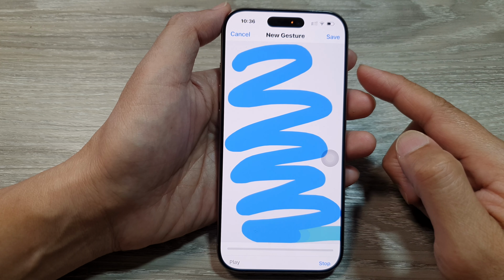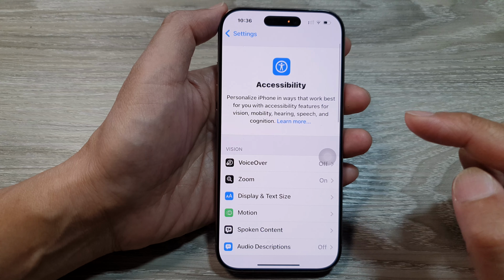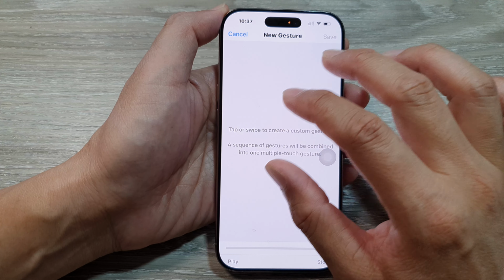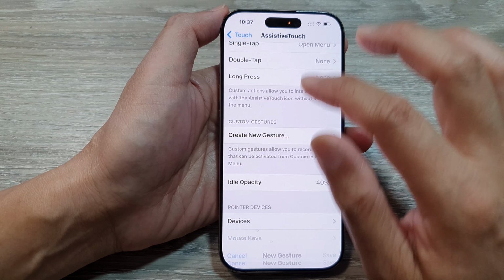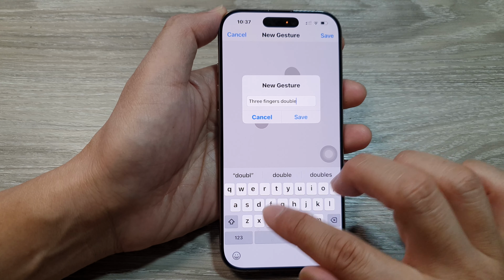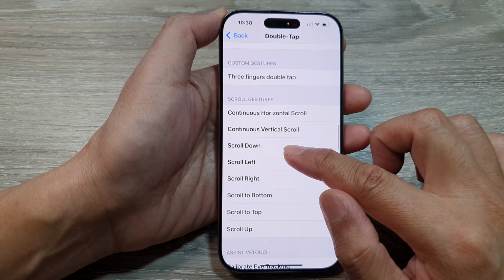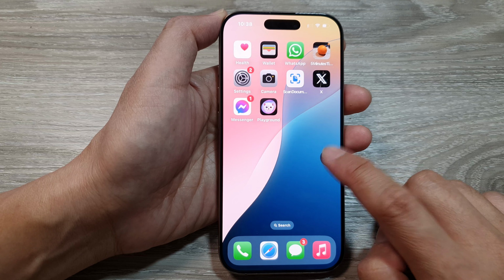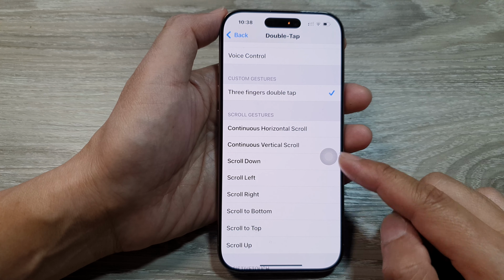iPhone 16/16 Pro Max: How to Create A New Custom Gesture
Learn how to create a new custom gesture on your iPhone 16, 16 Pro, 16 Pro Max, or 16 Plus running iOS 18. This step-by-step guide walks you through setting up personalized gestures to trigger specific actions, making your iPhone experience more intuitive and efficient. Perfect for enhancing accessibility and streamlining your device usage!